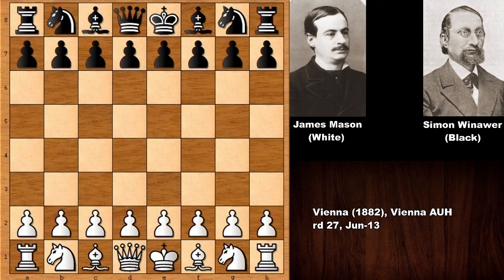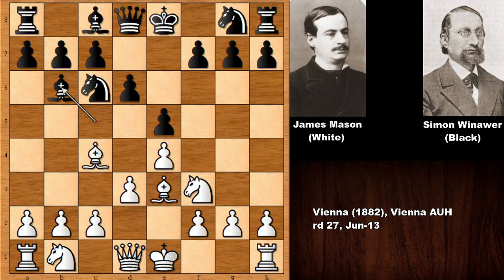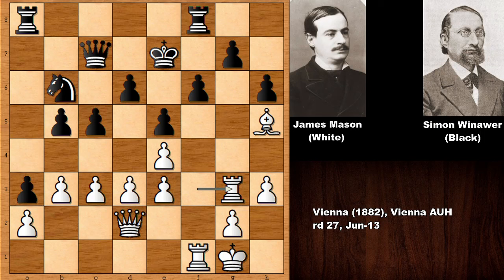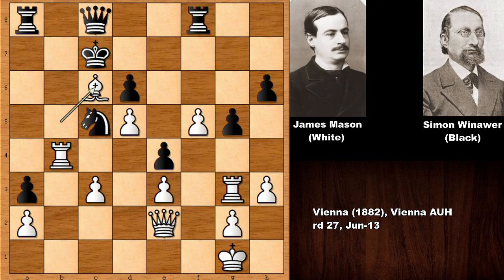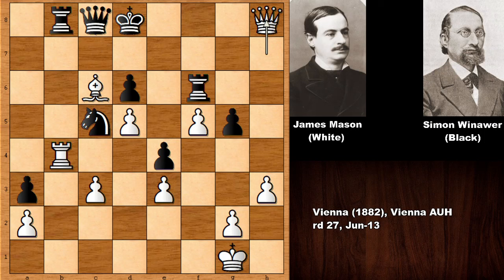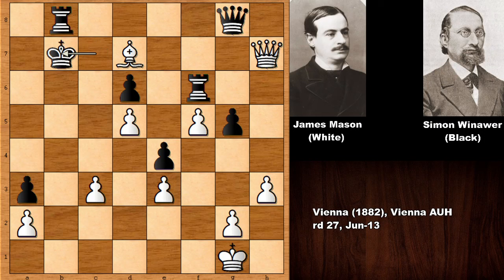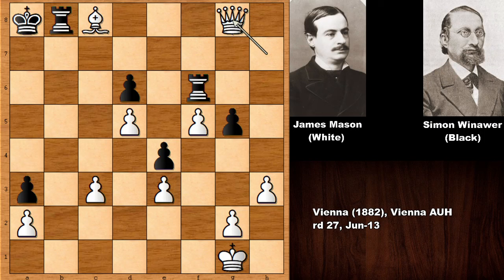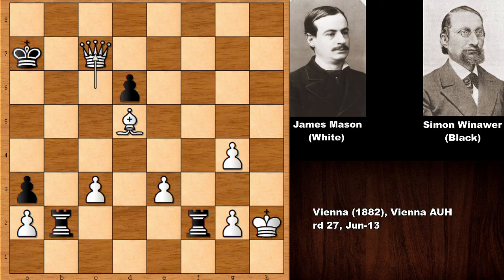James Mason vs Simon Winawer - Vienna (1882)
James Mason (White)

Simon Winawer (Black)

Vienna (1882), Vienna AUH, rd 27, Jun-13

Italian Game Giuoco Pianissimo